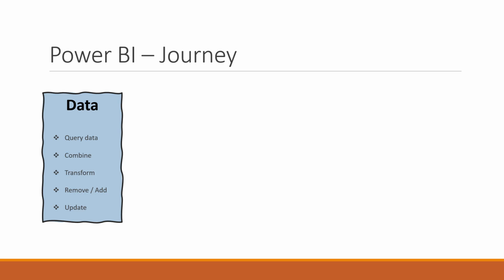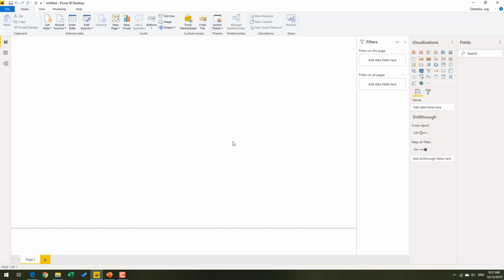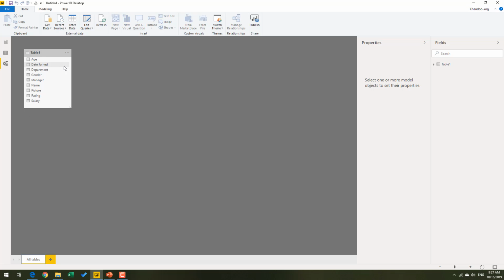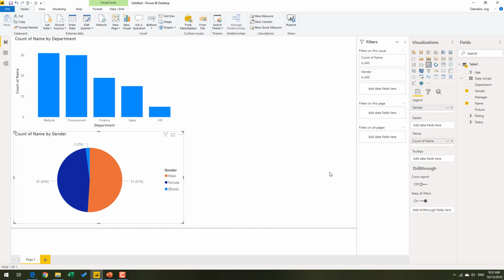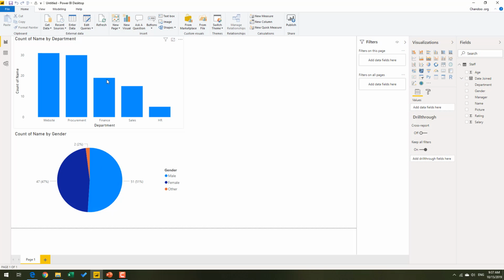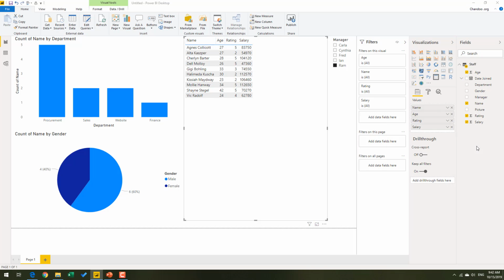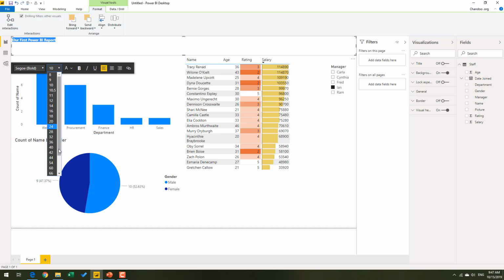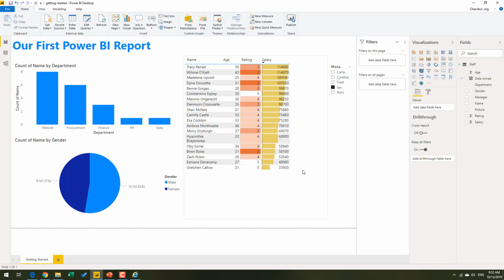Introduction to Power BI - What is it, how to use it and create your first report with Power BI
Power BI is a data analytics & visualization software. It is one of the most popular and powerful way to work with complex business data. In this video, you will find a comprehensive guide to start your Power BI journey.

This video is a preview from my online Power BI Play Date course.